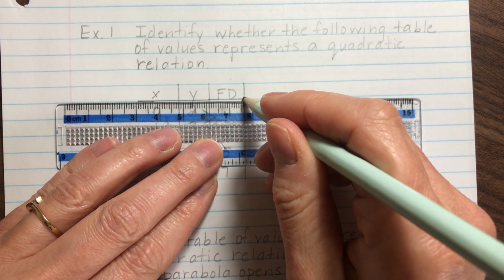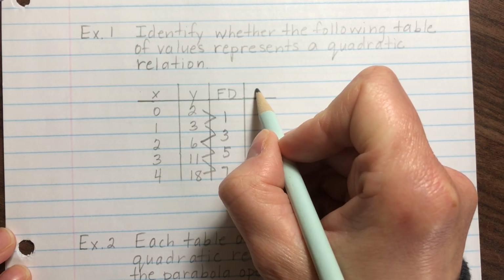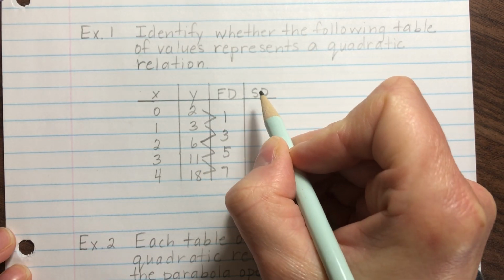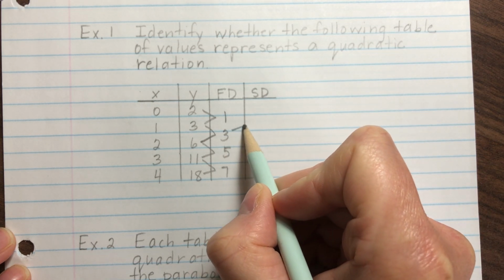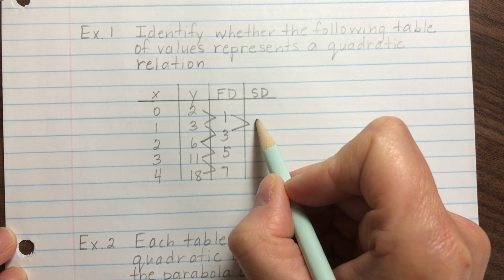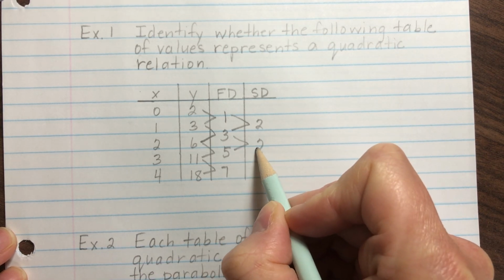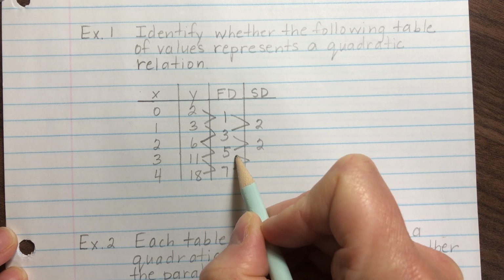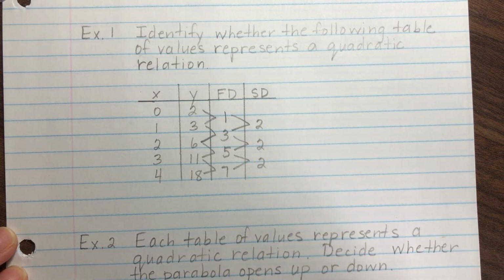Section 3.1 Video 2 (MPM2D)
Learn to recognize a quadratic relation from a table of values.